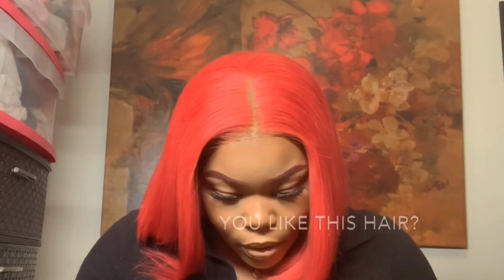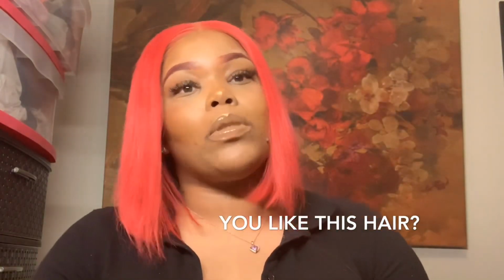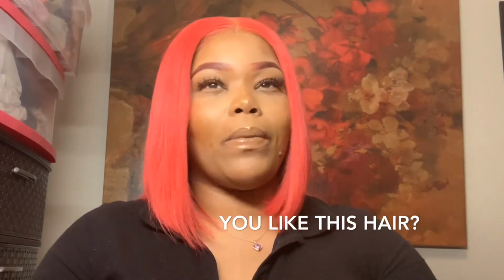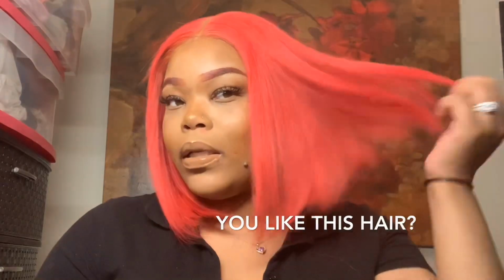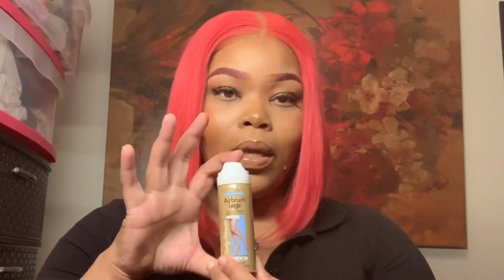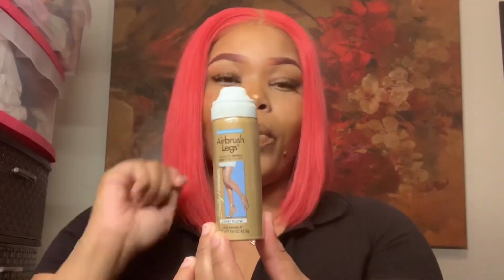New Amazon Prime Wig | Ft UAmazingHair | Install and Review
Hey Redd Crew I’m back with another wig Review how y’all like the back to back yasss lol hope you enjoy this video let me know what you thinking 🤔

Link To Hair